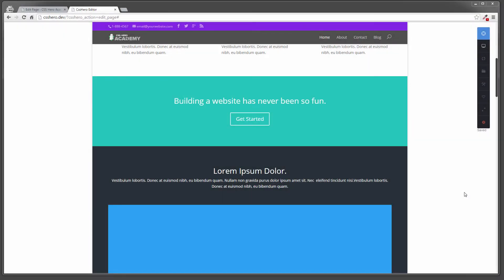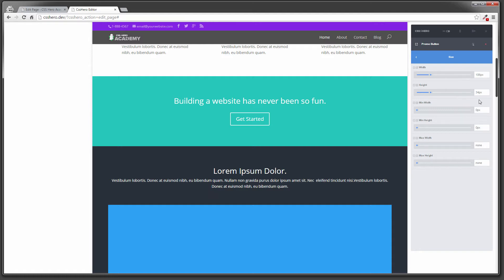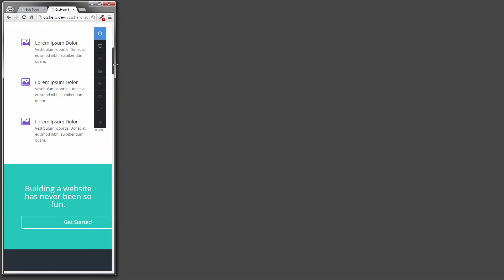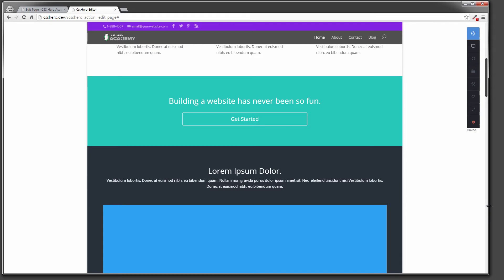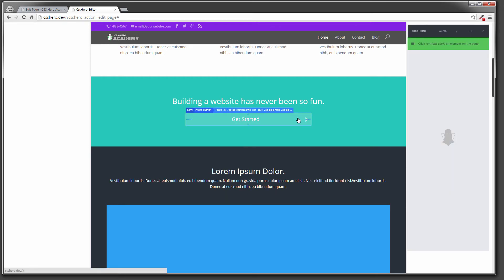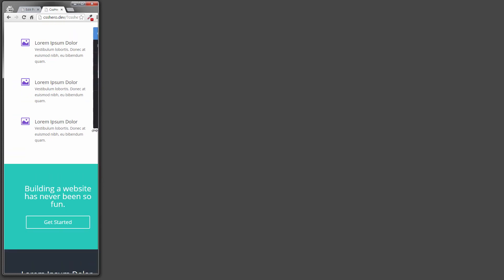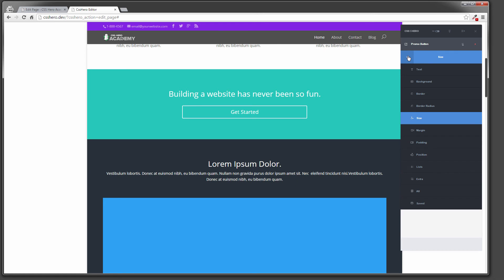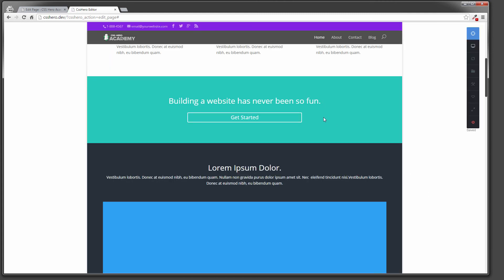CSS Hero Academy Lesson 11 - Working With CSS Size Properties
In this lesson, we take a quick look at how to use CSS Hero to work with the "Size" properties available to you in CSS.